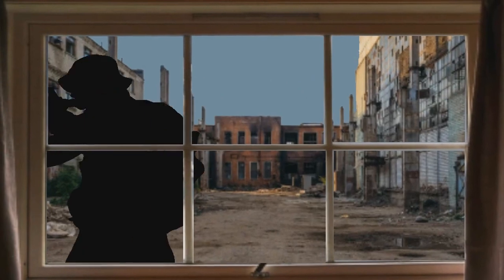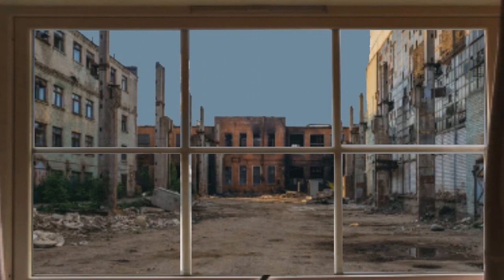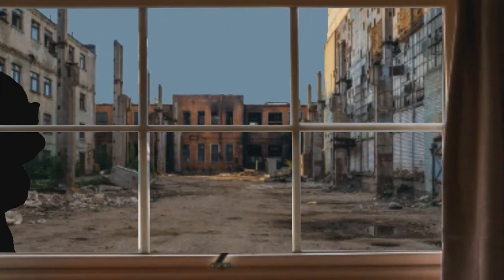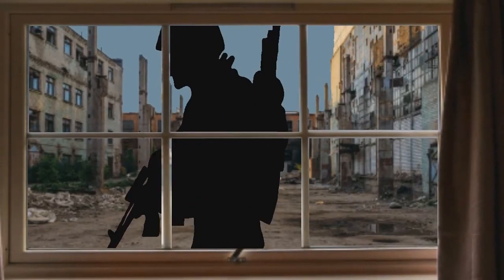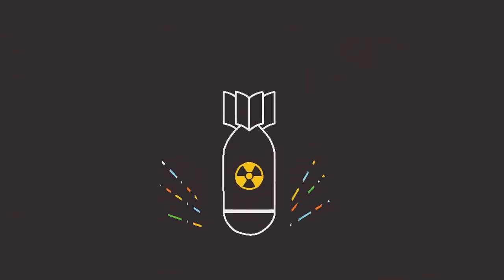The Second World War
Second World War, Nuclear Bomb, atomic bomb, World War Two, Germany, England, Japan, Hitler, Fascism